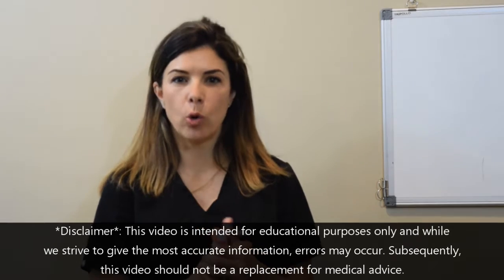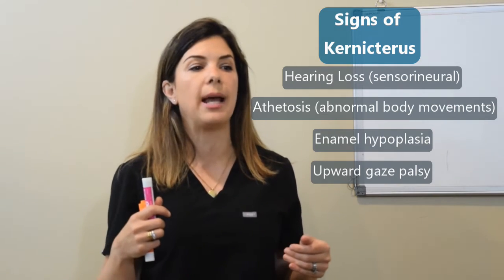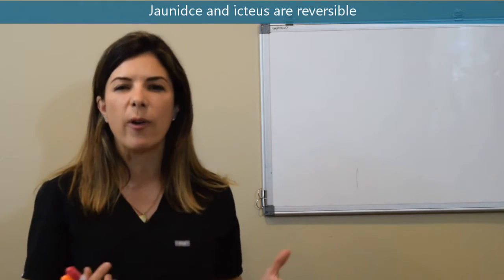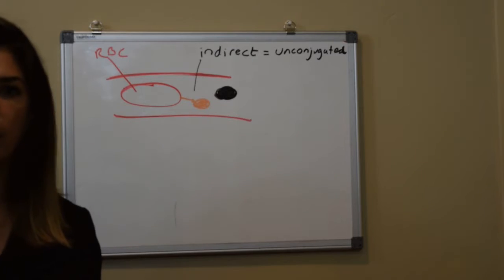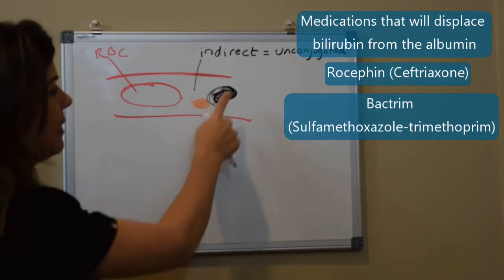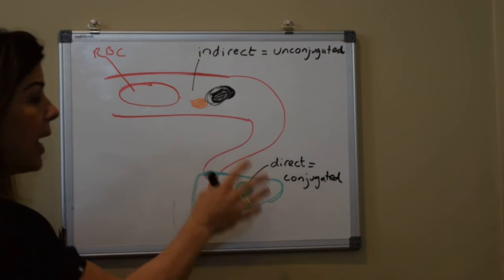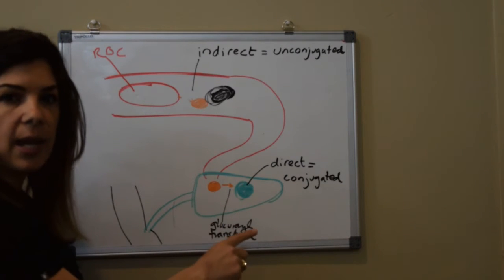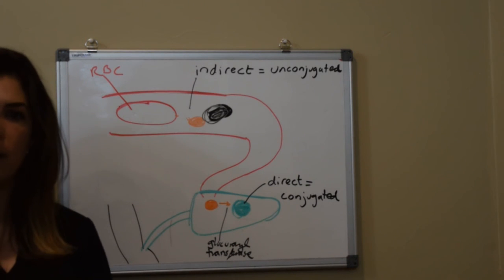Indirect Vs. Direct Bilirubin! Learn the BASICS of jaundice!!!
Indirect hyperbilirubin? Direct? Unconjugated? Jaundice? Icterus? What do all these terms mean? Learn all about bilirubin metabolism so you forever understand and remember these terms!

***TIMESTAMPS***
1:21 Kernicterus
2:52 Hyperbilirubinemia / Jaundice / Icterus
3:55 Bilirubin metabolism
5:24 Indirect Bilirubin
8:18 Medications that cause displacement
9:11 Direct Bilirubin
12:24 Cholestasis
13:55 Causes of elevated indirect bilirubin